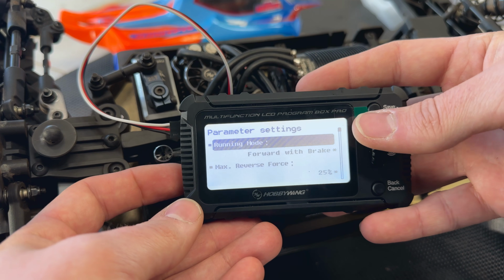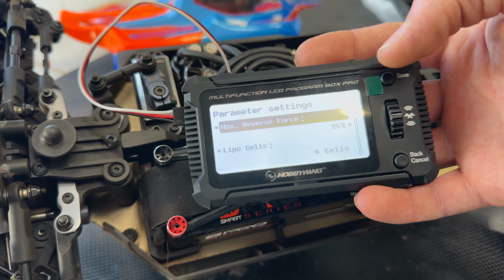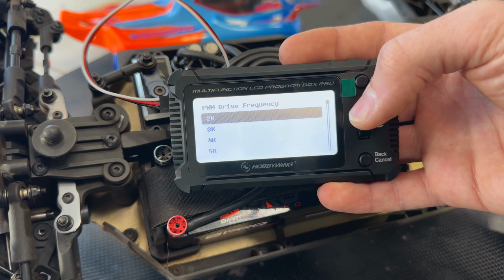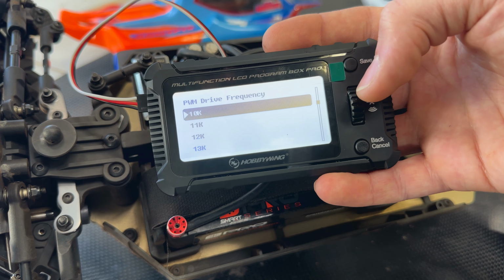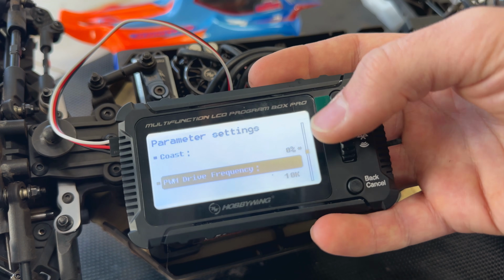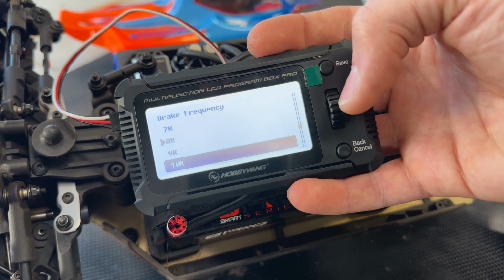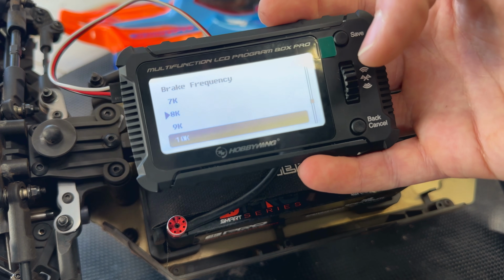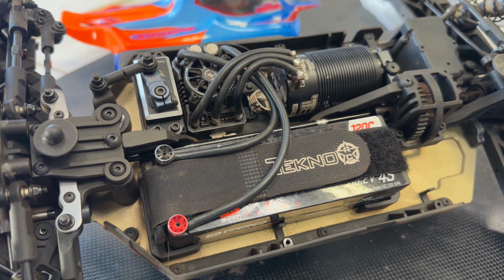2 ESC Settings That Will Make Your RC Car Faster — Drive & Brake Frequency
In no way does Adrenaline RC Claim to own this music.